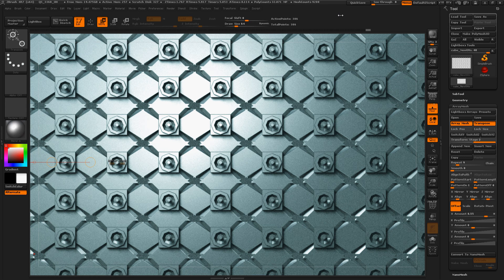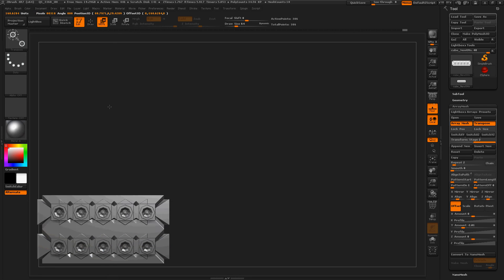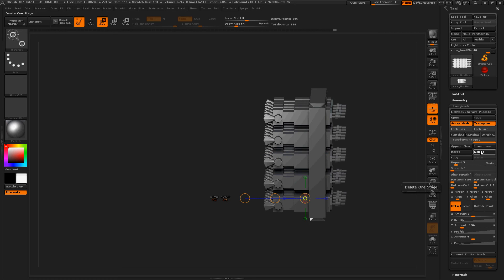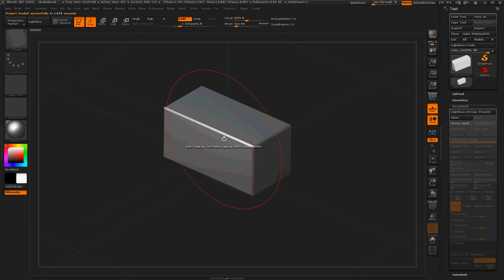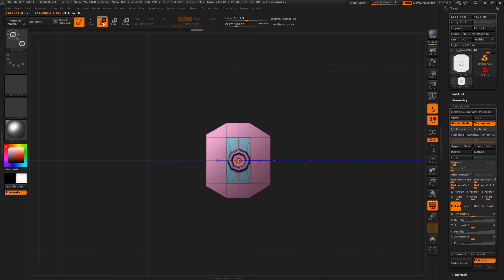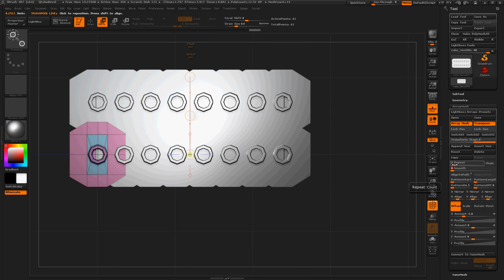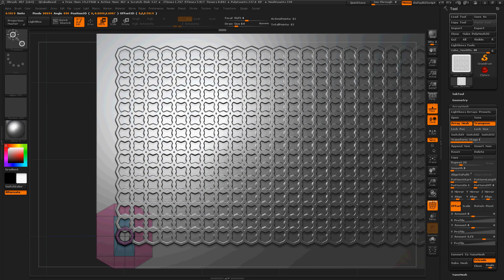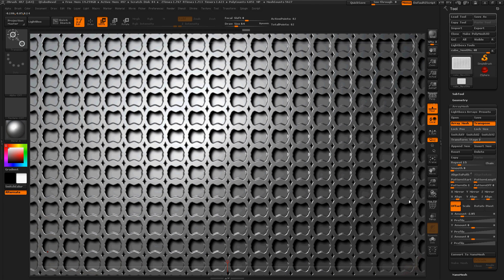Zbrush4R7 Array Mesh Glance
I am exploring the powerful tool Array Mesh more today.  It is easy to make textures or repeating patterns with the Array Mesh because of the repeating that can be done in any direction with move, scale, or rotation.  Feel free to create things you never could before with this amazing tool...